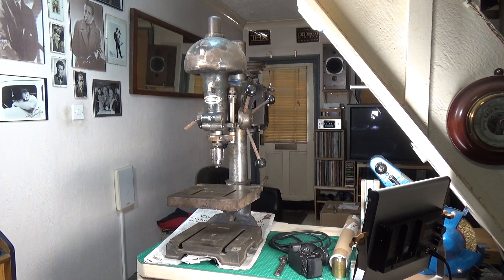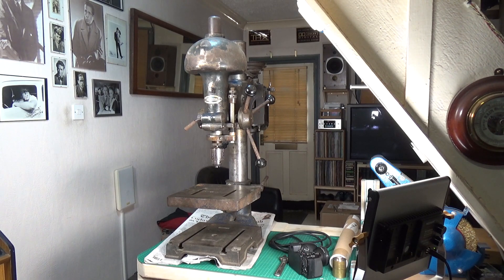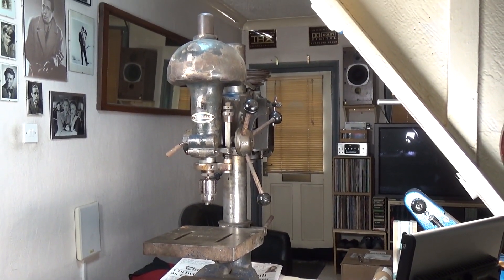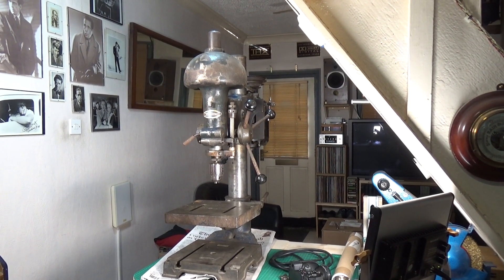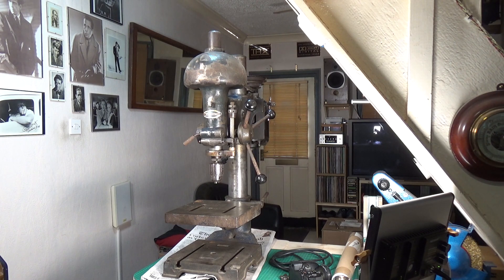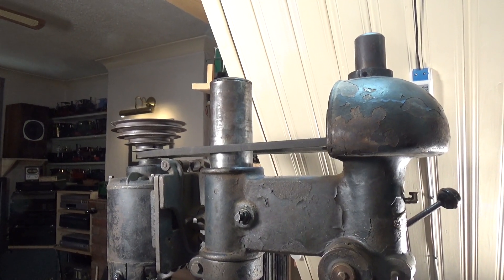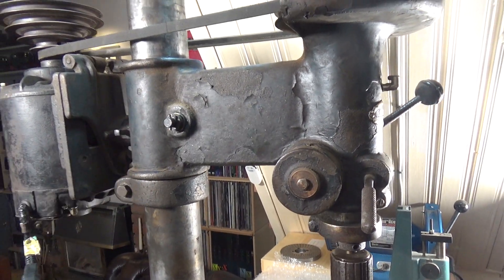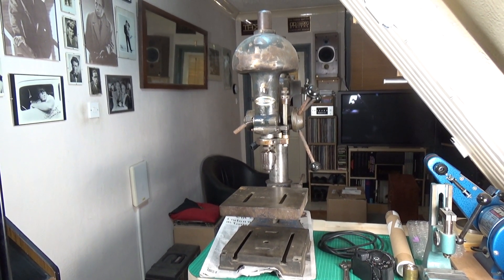Retro Tech - Workshop Upgrade Craftsman Drill Press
Finally got myself a decent drill press. A nice vintage Craftsman probably from around the 1930s to 1940s.